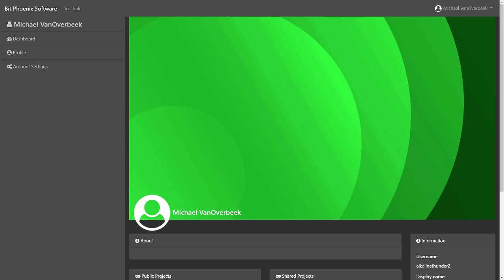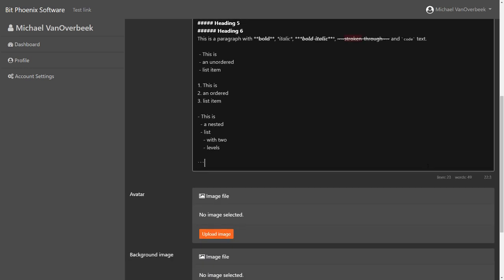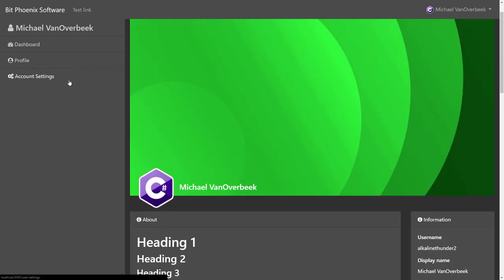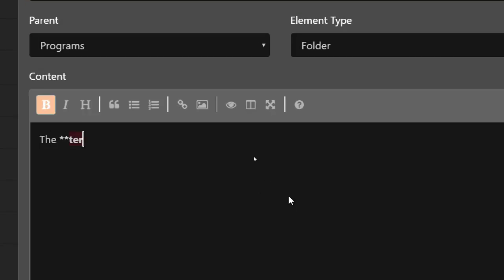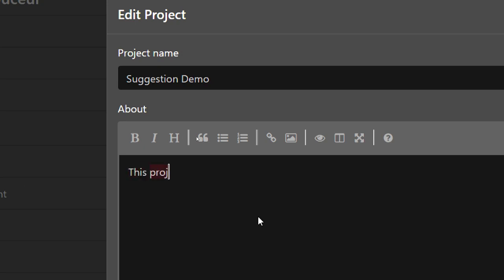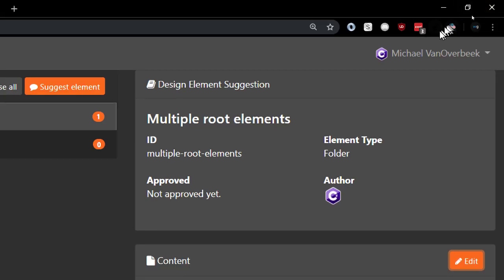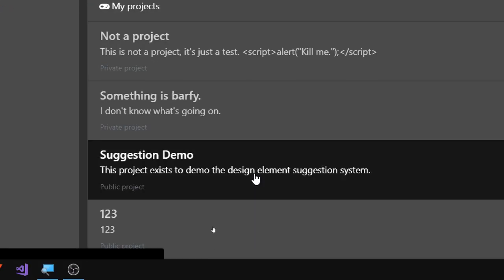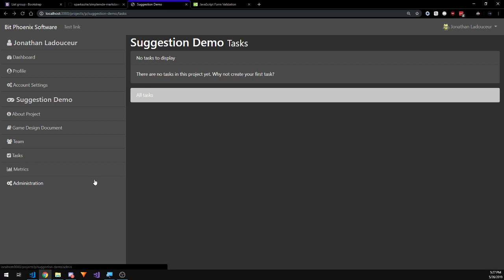Project: Cassian - the Victor Tran Bug-reporting Killer.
I have yet to program the ability to change email addresses, so rest assured that address will be changed as soon as I do.

Have you ever wondered what happens when I'm dis-satisfied with existing programs to do things that help my workflow out as a developer?  When I have to pay money to get features I really like having (like git integration)?

Have you ever wondered what happens when I have time to code my own versions of said software?

Project: Cassian is what happens - and I want to show you guys around an early build of it.  Hope you guys enjoy! :)